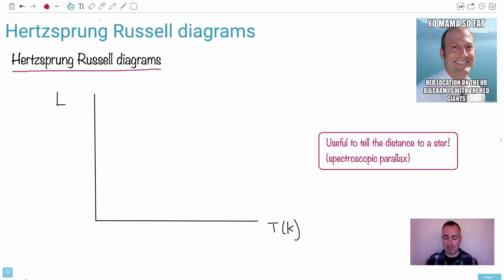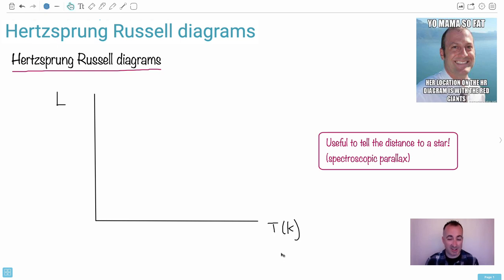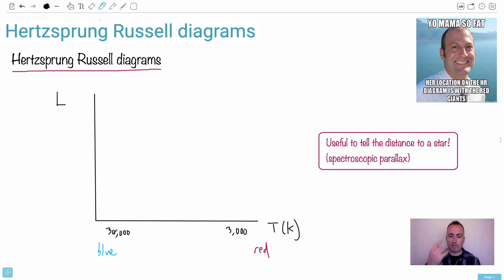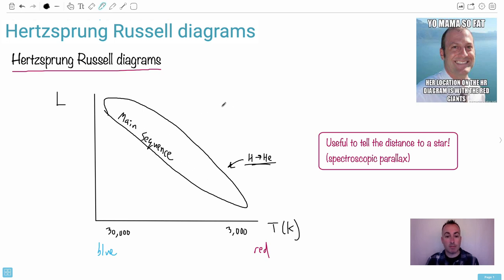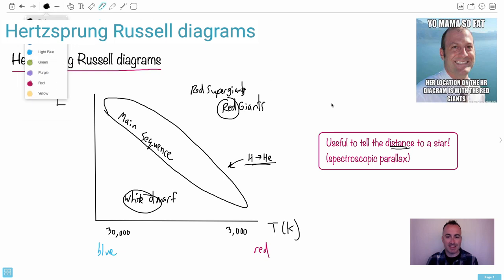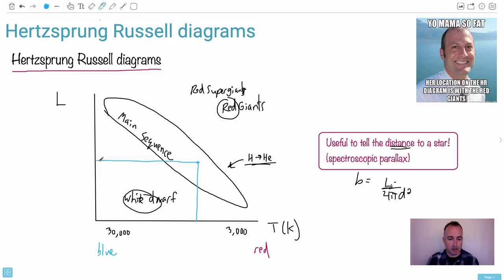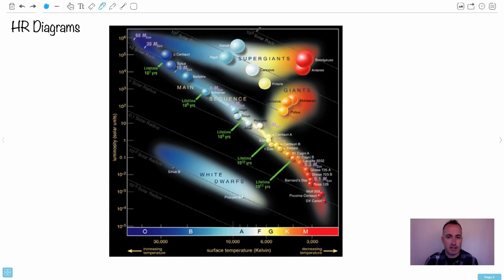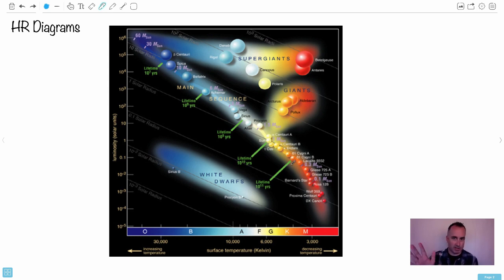HR diagrams [IB Physics SL/HL]